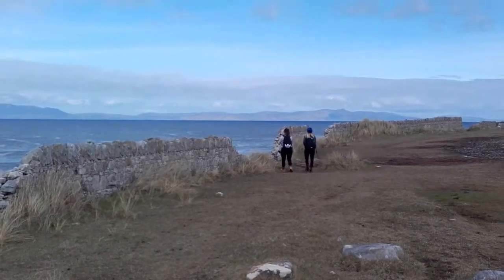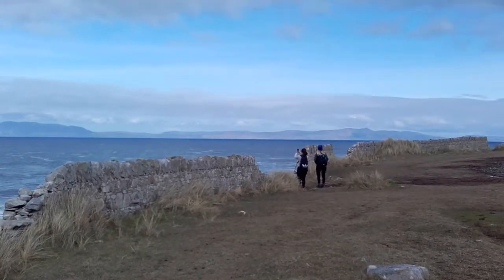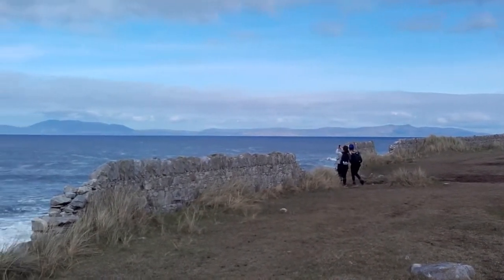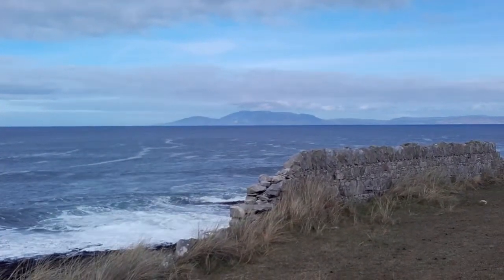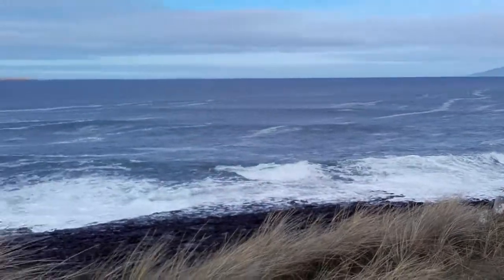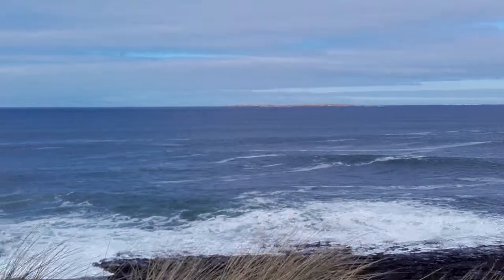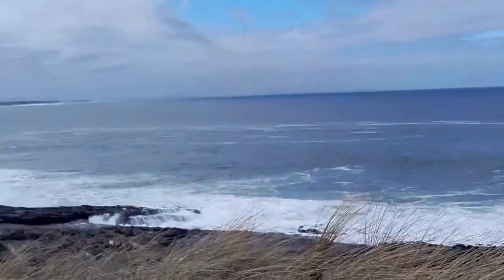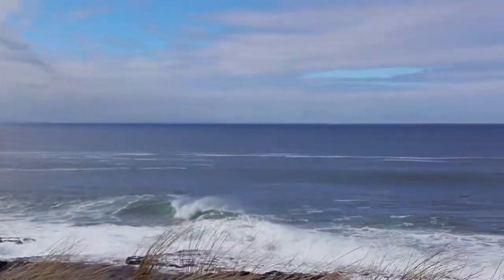Our Spanish Armada Trail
Part of route